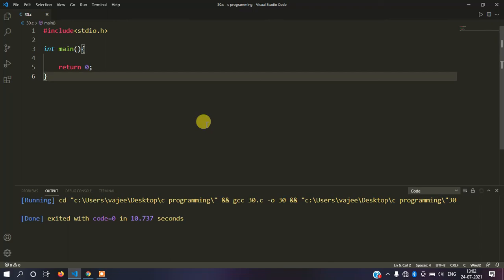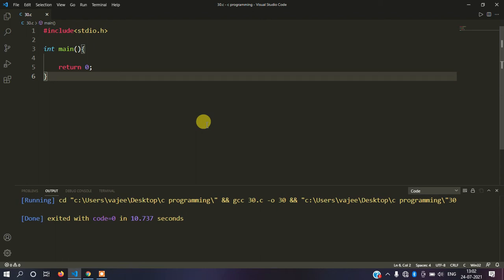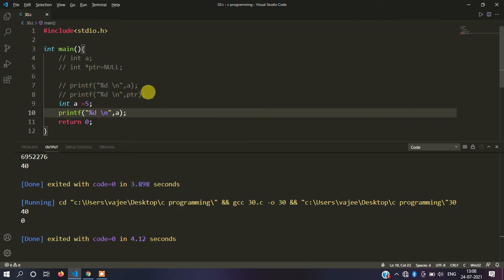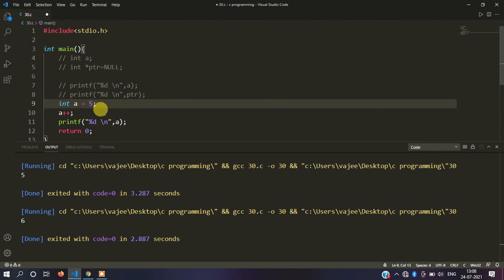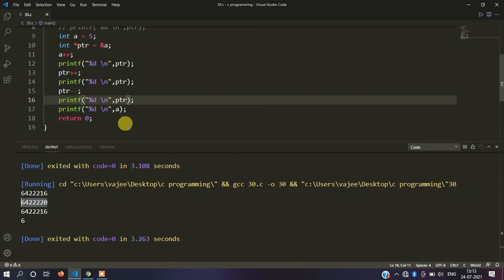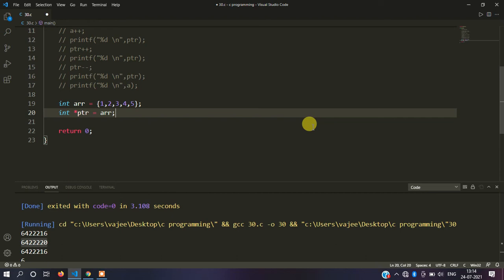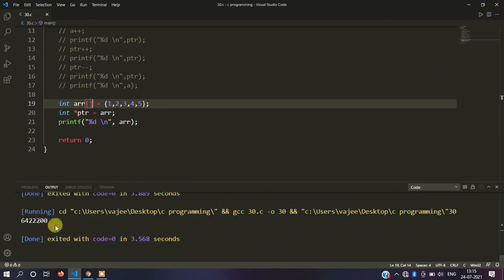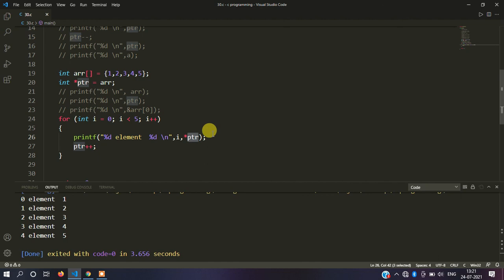[Kannada]- Pointers arithmetic and pointers in array || Complete 'C' programming course in Kannada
Related words
script kiddie
script kiddie in Kannada
vajeed
c programming in kannada
complete c programming in kannada
learn c programming in kannada
c in kannada
free c programming course in kannada